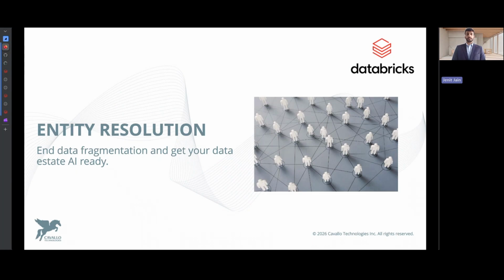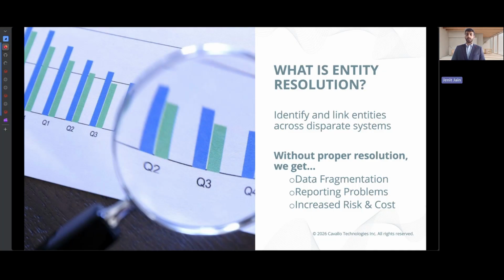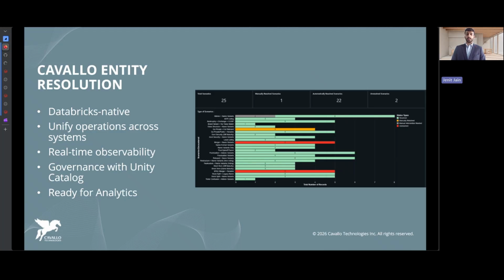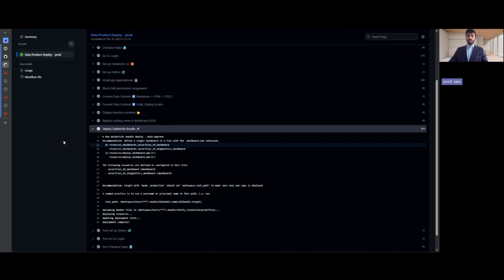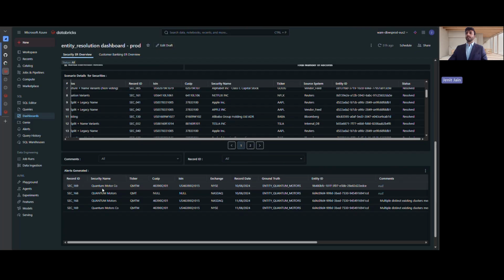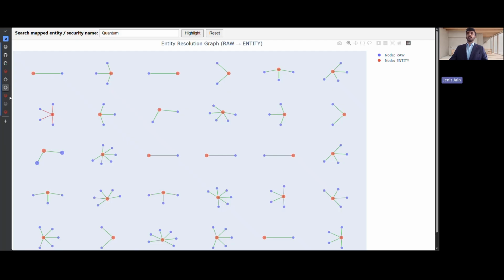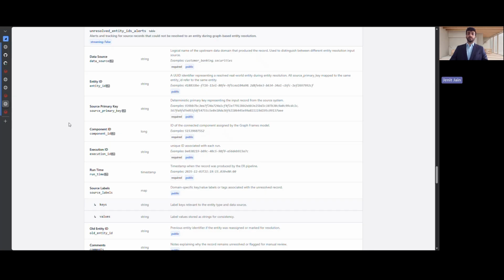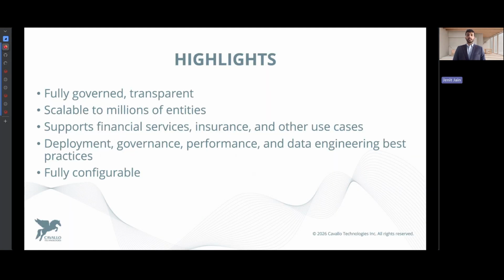Cavallo Technologies - Entity Resolution Accelerator Demo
Fragmented, inconsistent entity data is one of the biggest barriers to trusted analytics and AI at scale.

Cavallo Technologies’ Entity Resolution Accelerator on Databricks unifies duplicate and inconsistent records into a single, governed, trusted view—fast.
Built for millions of records, it delivers accuracy, transparency, and production‑ready scale so every business unit can trust the data.